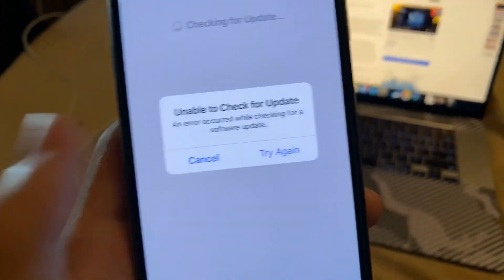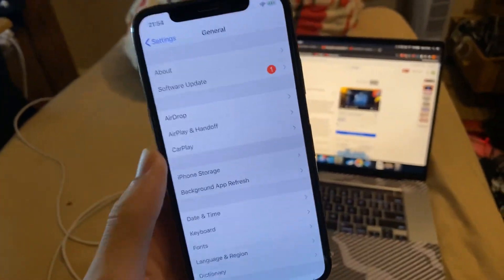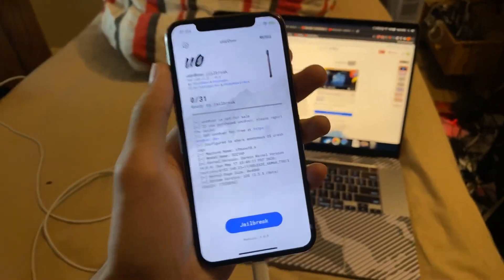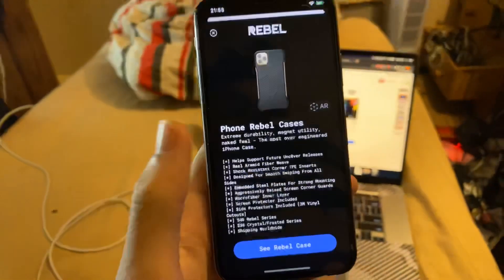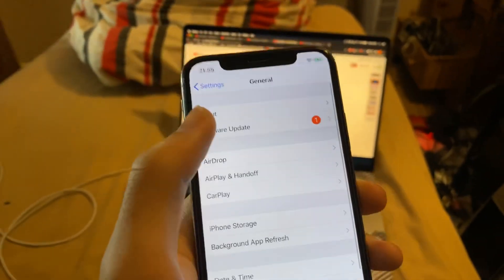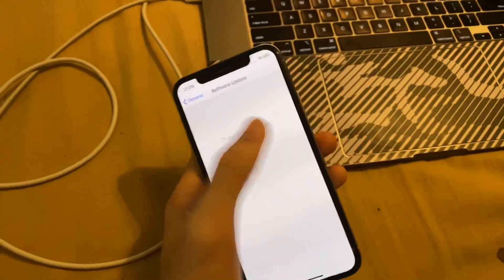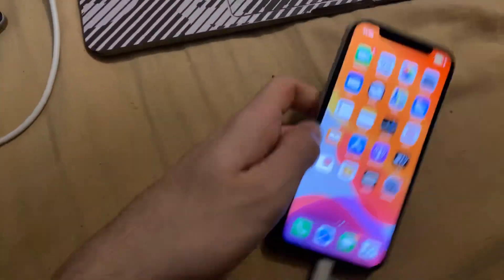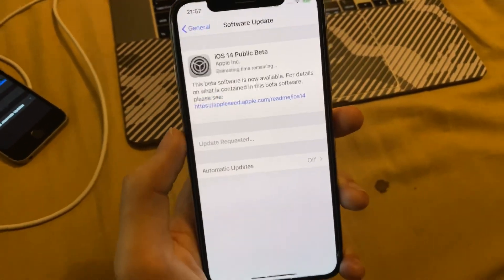How To FIX: Unable To Check For Update while installing iOS 14 / iPadOS 14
Unable to check for update fix while installing iOS 14! Are you having the Unable to check for update error when on the software update page? Learn how to fix unable to check for update issue while trying to update to iOS 14 or iPadOS 14! This tutorial is insanely easy, and hopefully it helps you out while trying to update to iOS 14! This is the only real update error for iOS 14, if there are anymore ill show you how to fix more errors while updating to iOS 14!